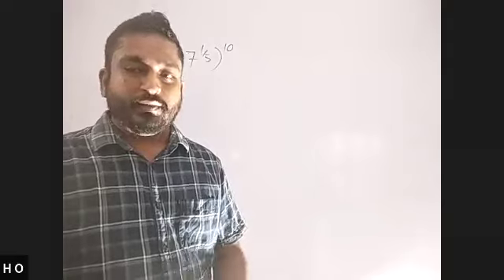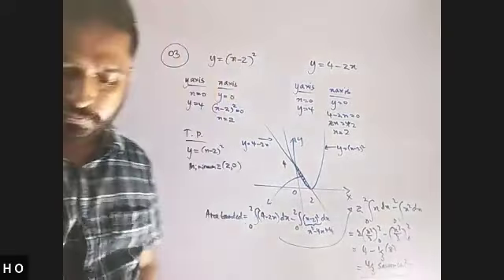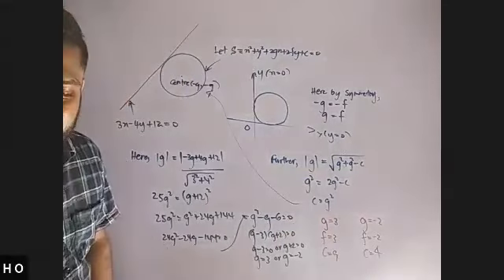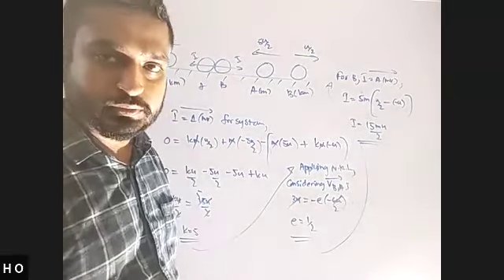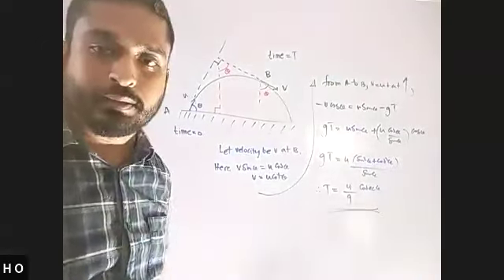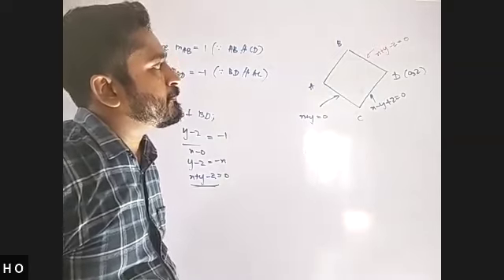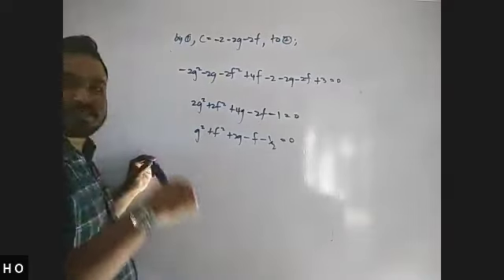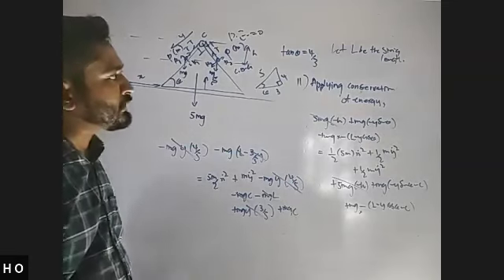2024 A/L Paper Class Day 02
by Shanil Perera